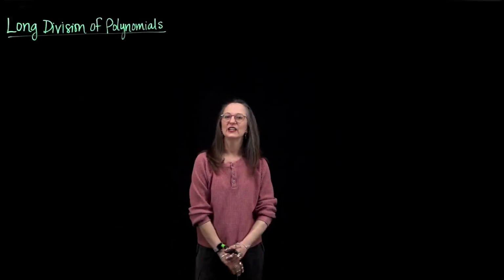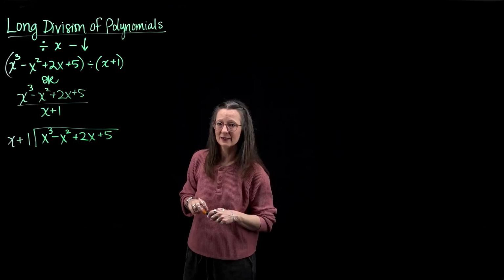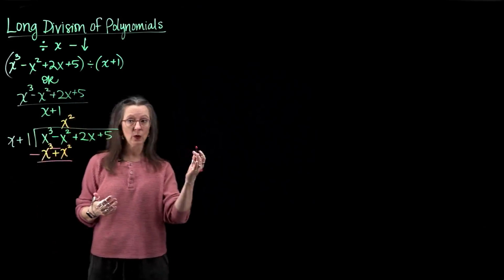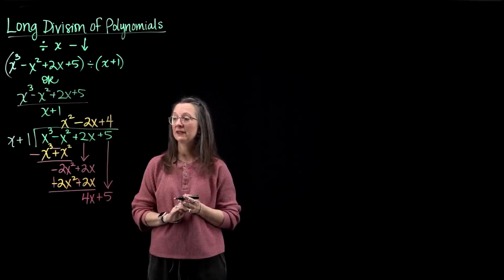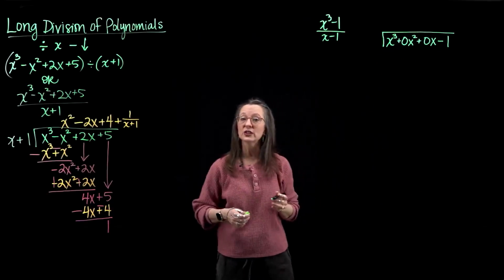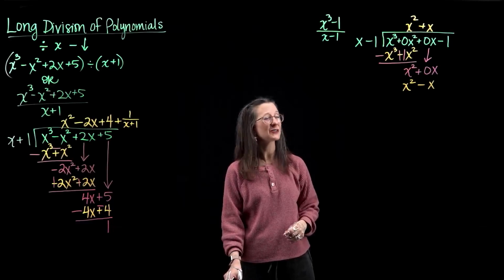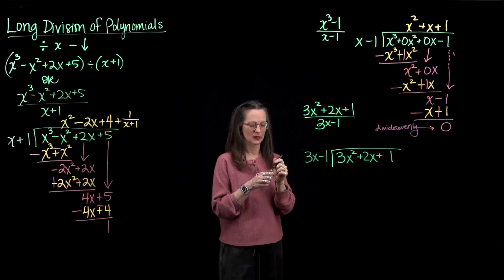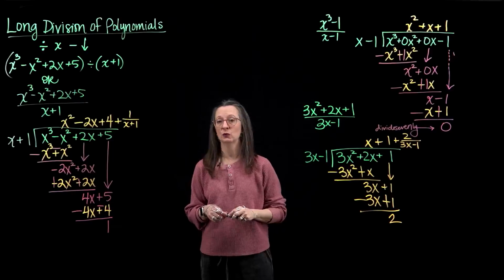Long Division of Polynomials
I hope it is helpful to you on your math journey.
Here are some other related videos that may also be helpful.